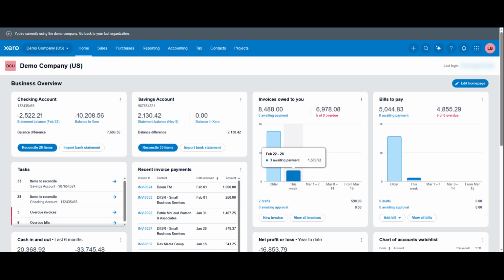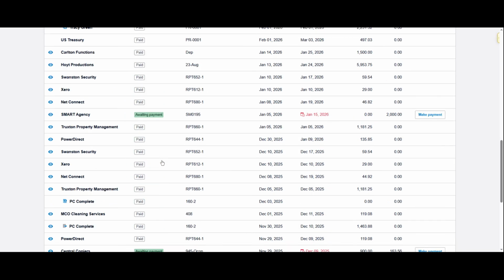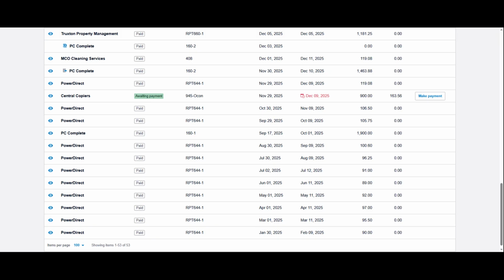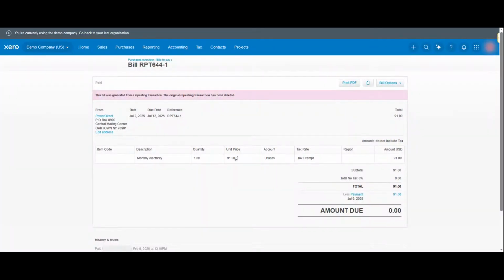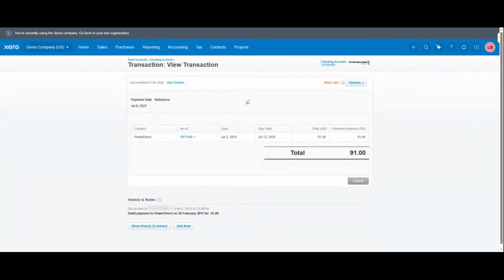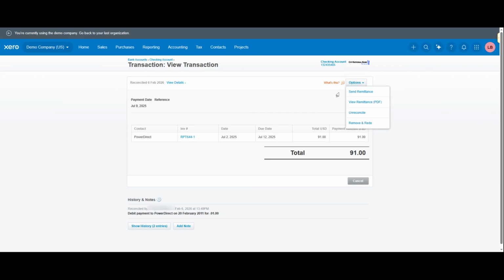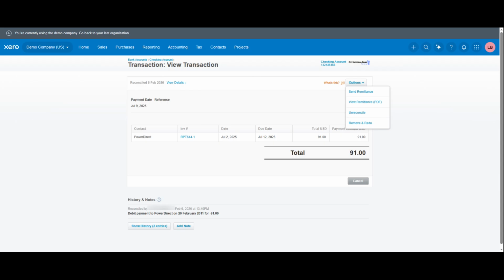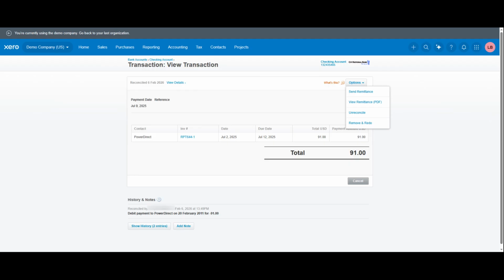How To Create A Remittance Advice In Xero (2026 Easy Guide)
Learn how to create and send a remittance advice in Xero step by step. This easy guide shows you exactly where to click and how to generate or email remittance advice to suppliers.

Timestamps:
0:00 Introduction
0:28 Go to Business and Bills to Pay
0:52 Click the Paid Tab
1:10 Open the Paid Bill
1:32 Click the Payment Link
1:55 Select Options
2:10 Send or View Remittance
2:40 Download or Email the Remittance Advice